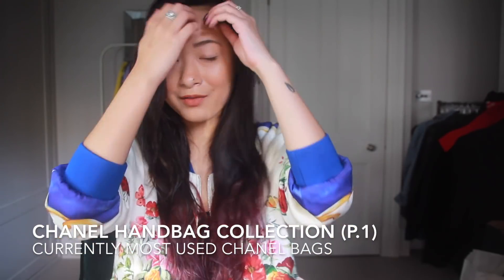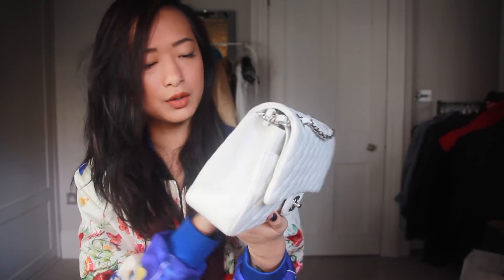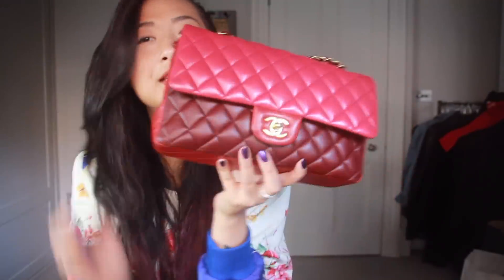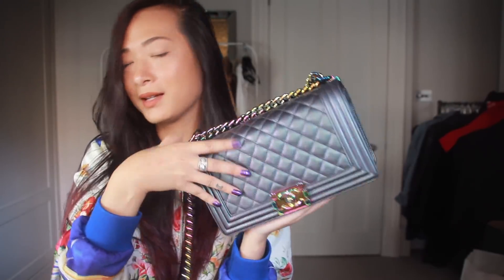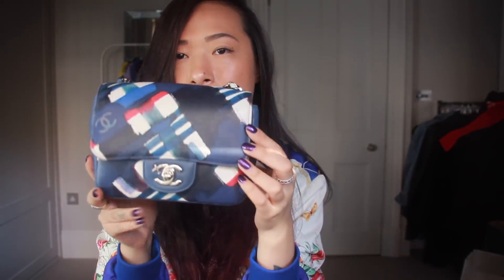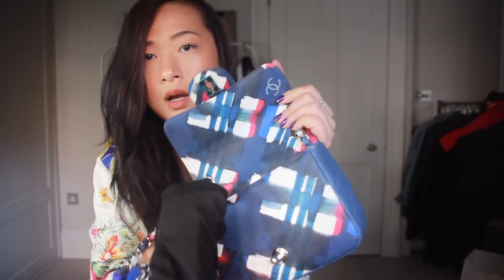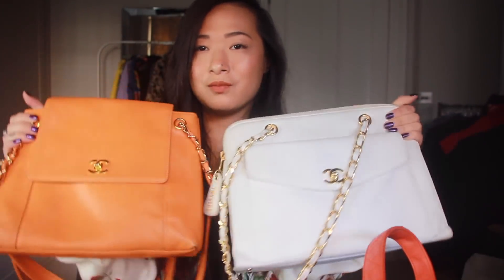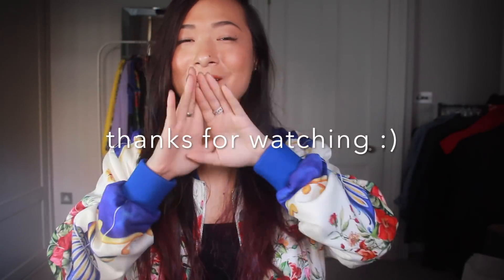Chanel Handbag Collection p.1 (Currently Most Used) | wenwen stokes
Hey guys! Here is part 1 of my Chanel collection, hope you guys enjoy this one!
Let me know what you think, and thumbs up if you guys want more like this!